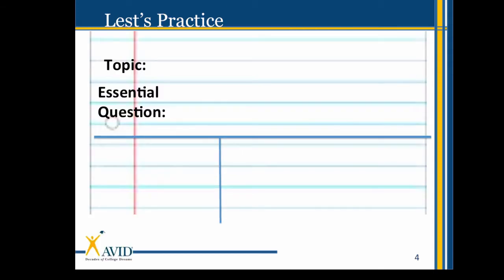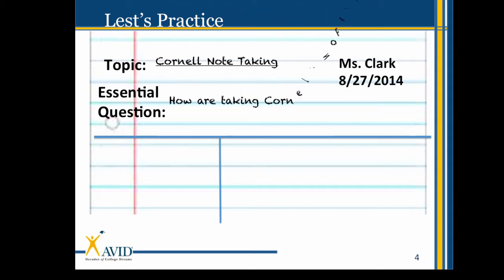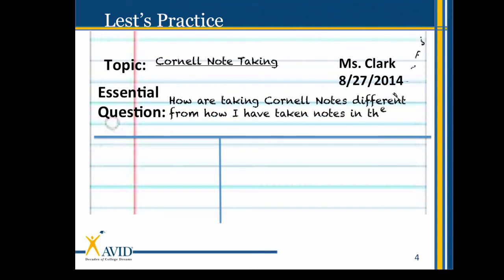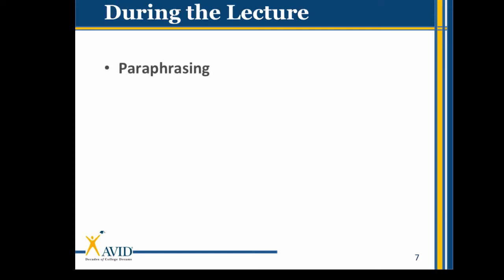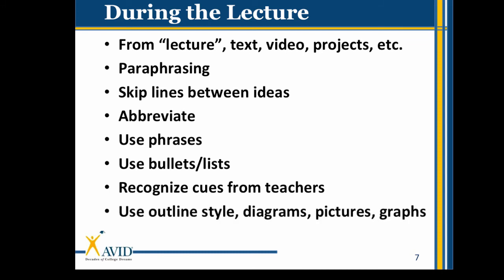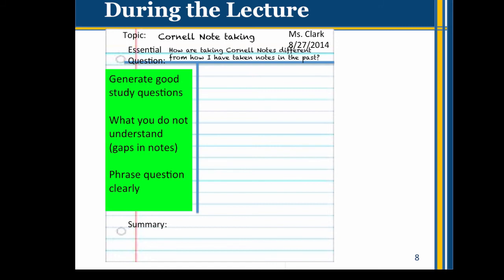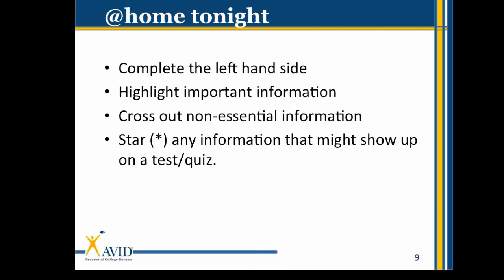Cornell Notes Part 1